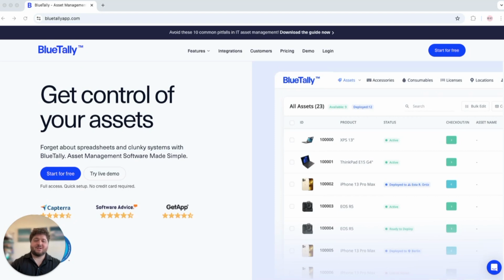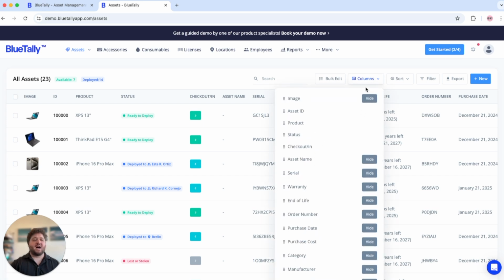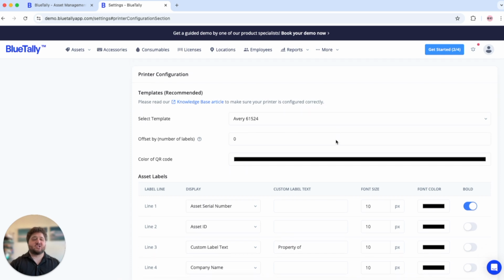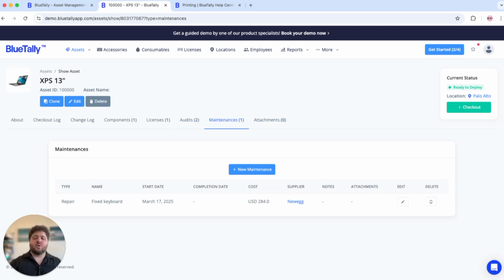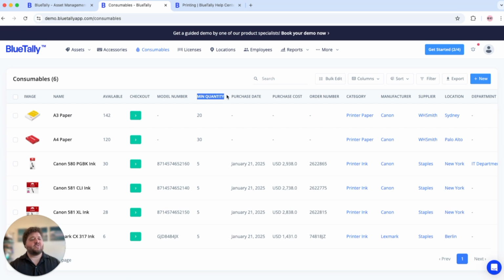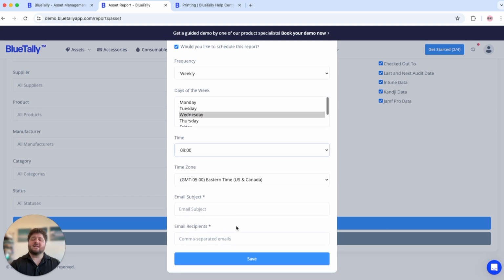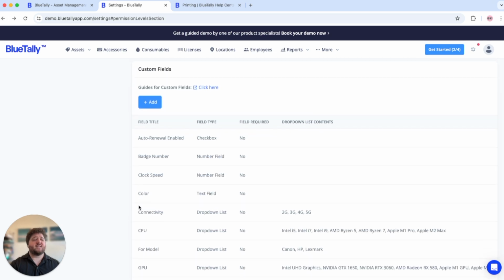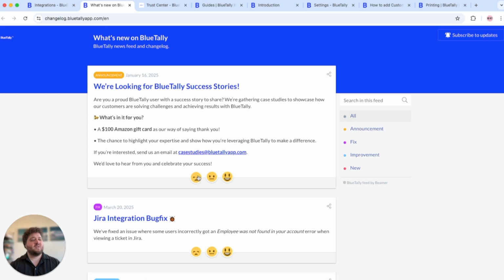Demo Walkthrough - BlueTally Asset Management Software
Looking for the best asset management software for your organization?

In this full demo walkthrough of BlueTally Asset Management Software, you’ll see how IT teams easily manage hardware, software, accessories, and audits – all from one intuitive platform.

Whether you’re a small business or an enterprise, BlueTally helps you:
✅ Track and assign IT assets
✅ Automate audits and compliance
✅ Monitor end-of-life and warranty dates
✅ Integrate with SSO, SCIM, and more

🎯 Optimize your asset tracking with BlueTally – the modern asset management software built for IT teams.